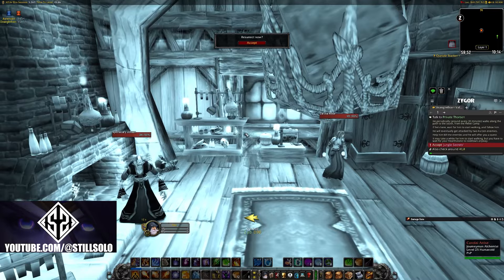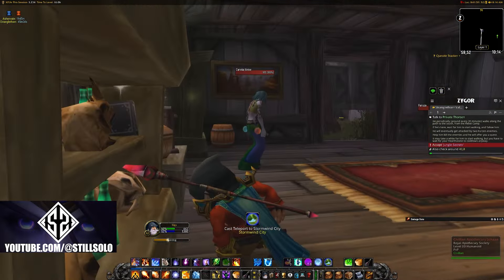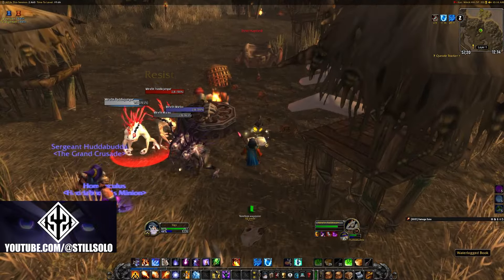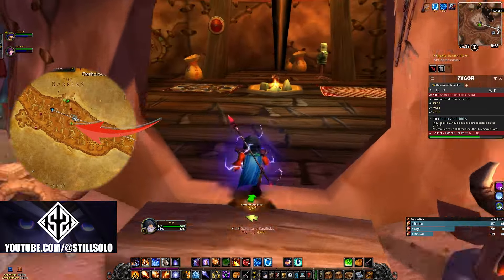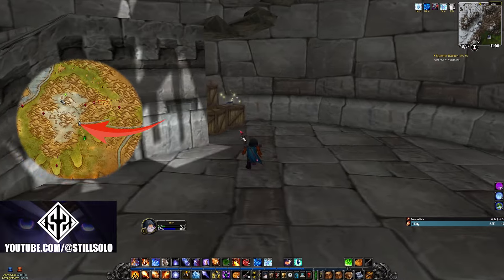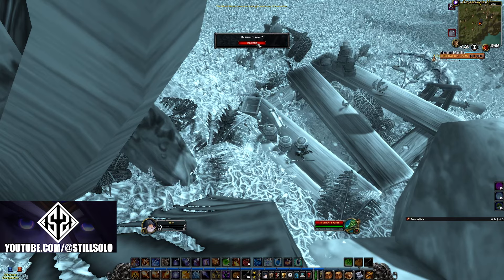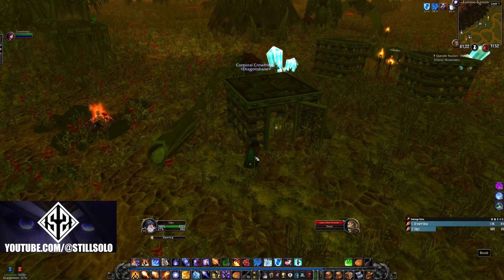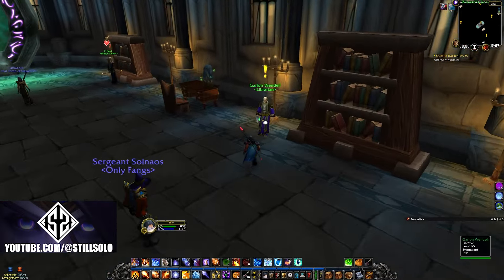How To Get The SPELLPOWER Rune In Season Of Discovery!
Ready to enhance your mage skills in Season of Discovery? Learn how to obtain the powerful Spellpower Rune in Phase 2 of the game with this step-by-step tutorial. Don't miss out on this valuable rune and upgrade your mage abilities now!

Locations:
Arathi Highlands        At 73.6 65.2 outside a tent
Alterac Mountains At 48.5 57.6 in the tower
Stranglethorn Vale At 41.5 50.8
Swamp of Sorrows  At 61 22
Badlands                  At 57 39
Dustwallow Marsh At 57 21
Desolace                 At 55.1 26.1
Thousand Needles At 34 40

[ TIMESTAMPS ]
00:00 Intro
01:14 Duskwallow Marsh
01:31 Desolace
01:44 Thousand Needles
02:00 Arathi
02:12 Alterac Valley
02:19 Stranglethorn Vale
02:50 Swamp of Sorrows
03:10 Badlands
03:21 Final Words